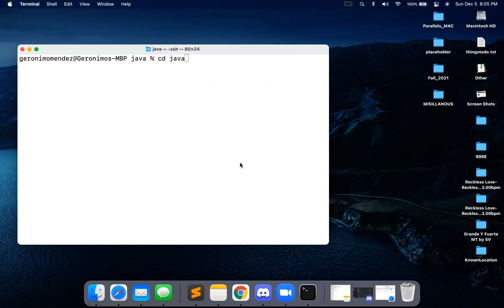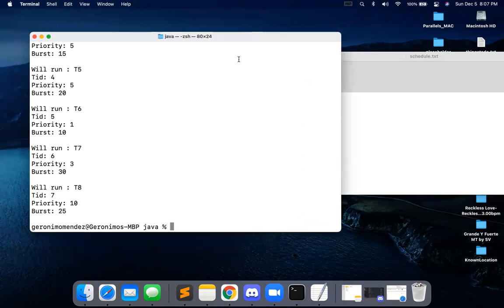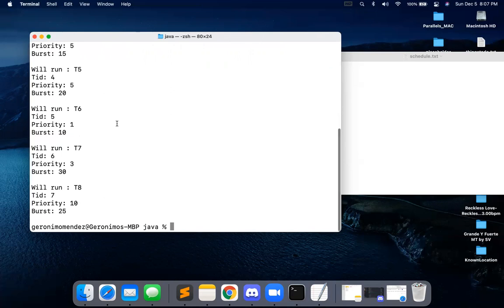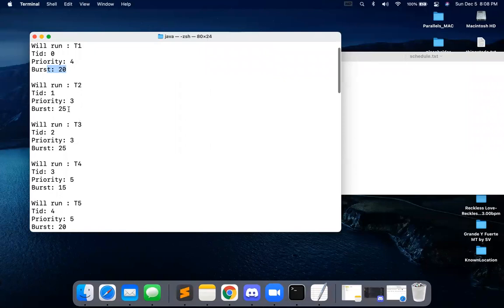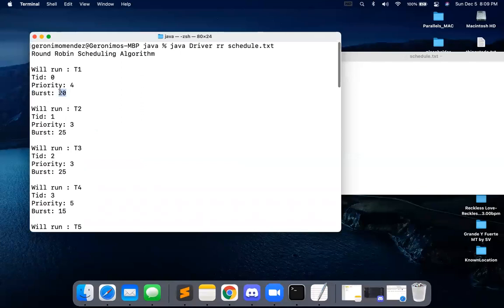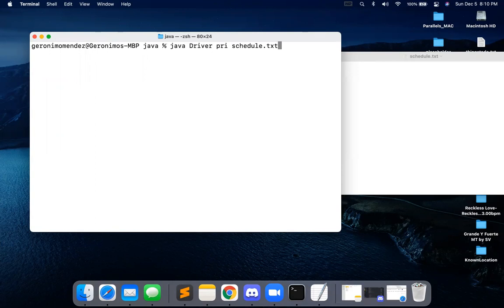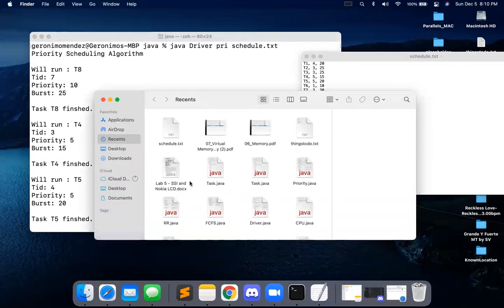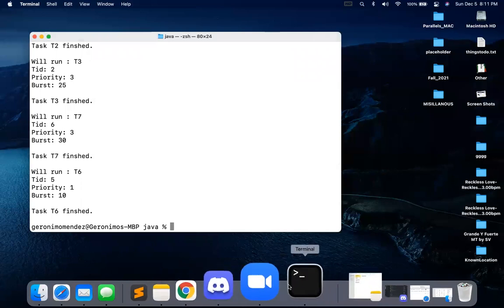Lab4_CPU_Scheduling